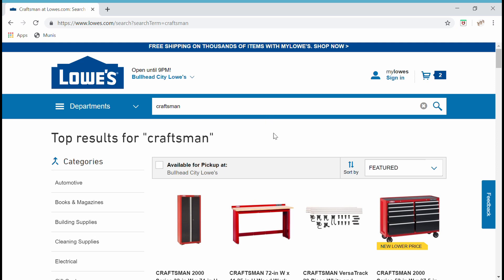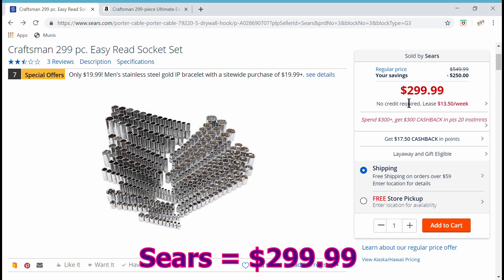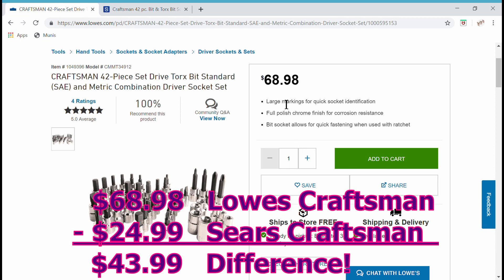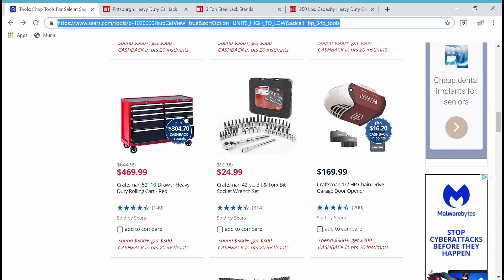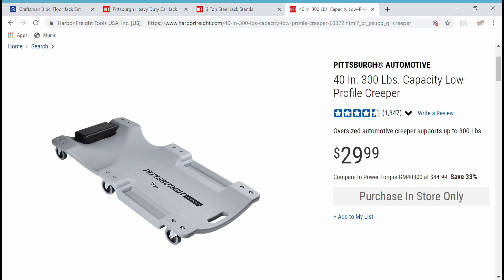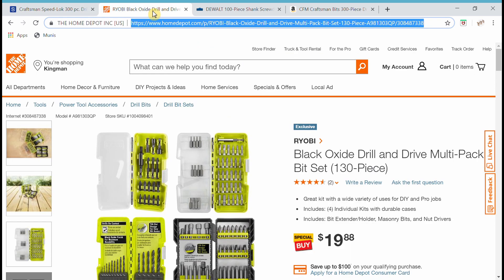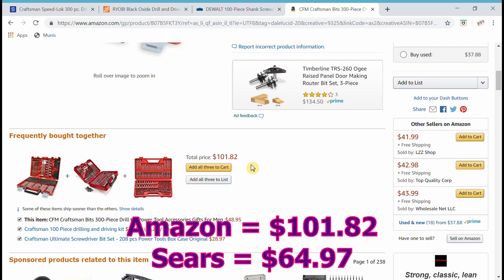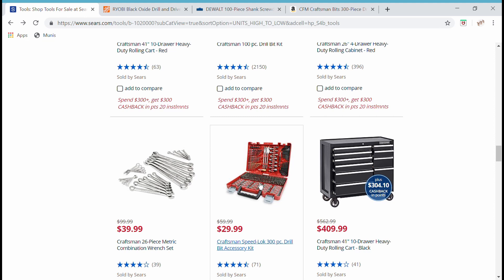4 "Not Lowes" Craftsman Tools Deals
UPDATE:  2019/06/22
I had watched these deals for some time before making the video and the prices stayed the same.  Maybe there WERE on a big sale or something because today all but the bit sets are considerably more.  Thanks for nothing Sears.

Sears has better deals than Lowes and Amazon.  Plus check out the 3 tips for getting the best deal at Sears Market Place online.

Segment 1 Socket Set

Segment 2 Mini Tool Set

 - Lowes Craftsman - $68.98

 - Lowes - $19.98:

 - Home Depot - $17.06:

 - Amazon - $17.06 - Prime:

Segment 3 Floor Jack Set

 - Home Depot - $19.88:

 - Lowes - $24.98:

 - Amazon - $48.95 - Prime - $101.82 Total: